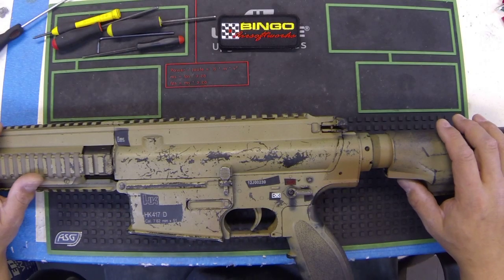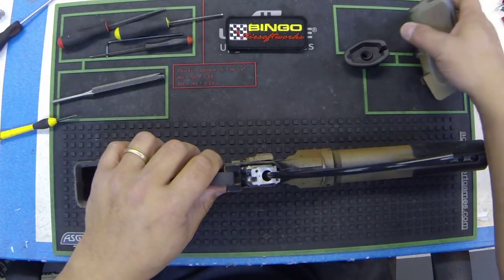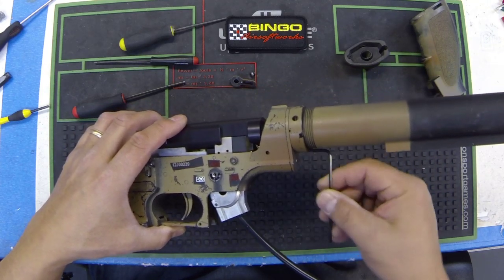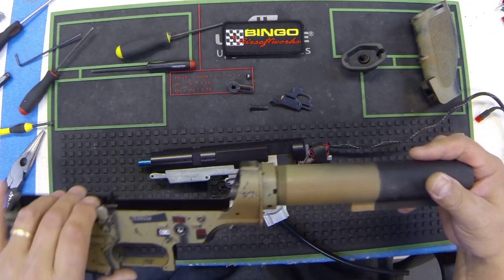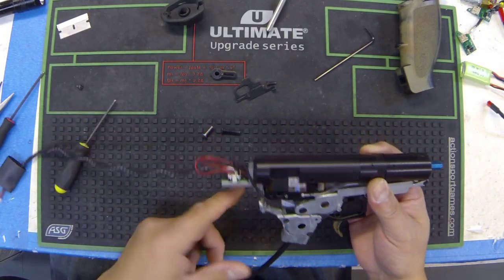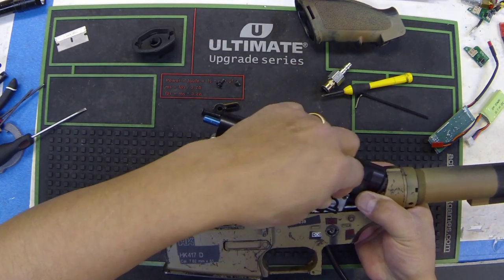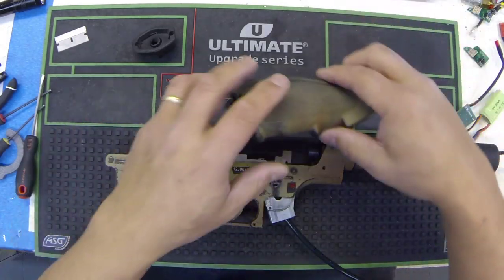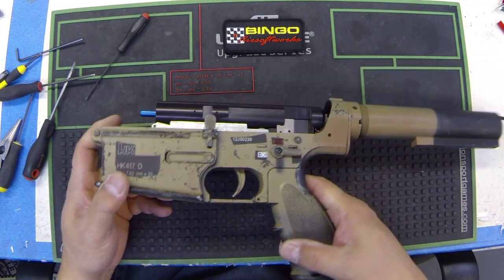PolarStar Fusion Engine VFC HK417 Maintenance Procedure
This video shows how to disassemble and reassemble a Bingo Airsoftworks PolarStar Fusion Engine powered HK417 airsoft gun.